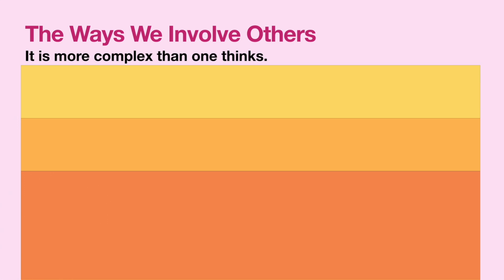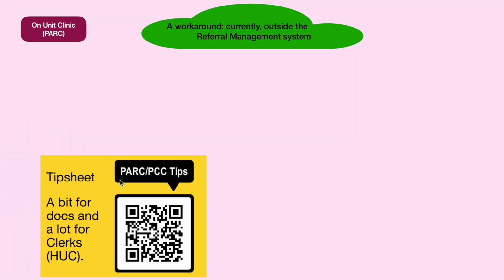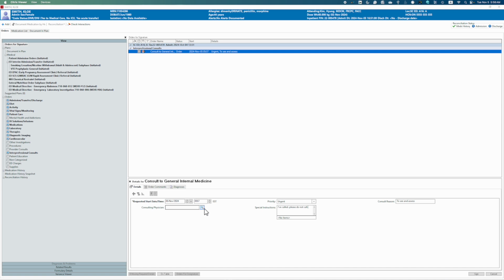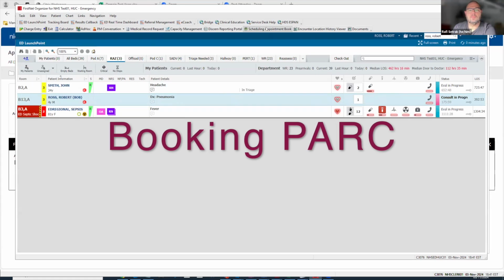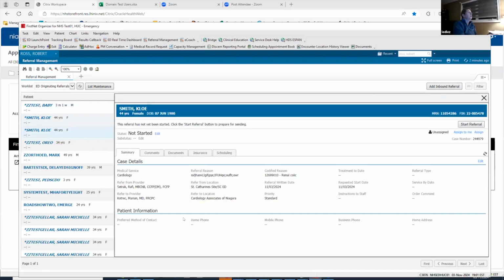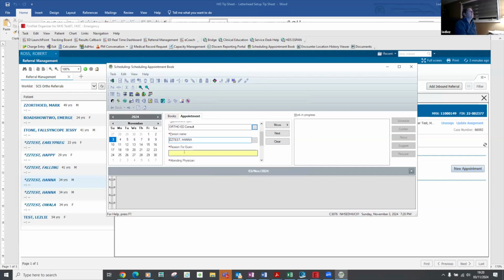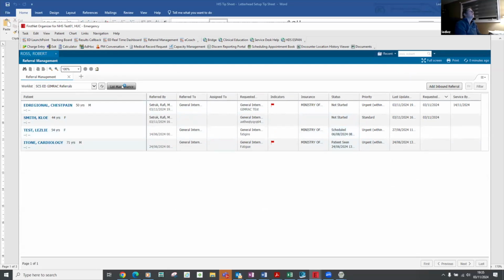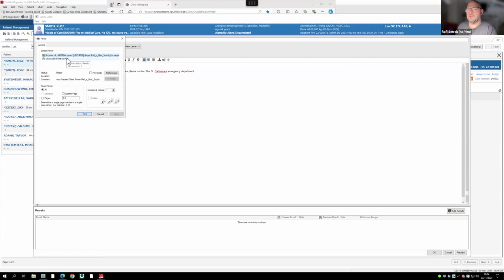Consults, PAOs and Referrals For ER Docs and Clerks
00:00 - Intro
00:58 – Consults vs Referrals (and a PAO)
05:29 – Consultations, the mechanics
07:44 – PAOs, the mechanics
10:10 - Referrals, the mechanics
19:03- Demo: Ordering Consultations
20:44 – Demo: Ordering PARC Referral
21:53 -  Demo: Ordering EPAC Referral
22:45 - Demo: Ordering Other Referrals
29:07 – CLERKS: Intro + PARC  Booking  Demo
34:25 – CLERKS: Using Referral Management
36:48 – CLERKS: PCC Referral
39:52 – CLERKS: Outside Cardiology Referral
43:29– CLERKS: ORHTO Lists & Referral
54:31– CLERKS: Plastics Lists & Referral
57:41– CLERKS: GIMRAC Lists & Referral
1:03:25 – CLERKS: General Lists & Other Referrals
                                         (Rafi Plays Unit Clerk)
How to use Referral management.